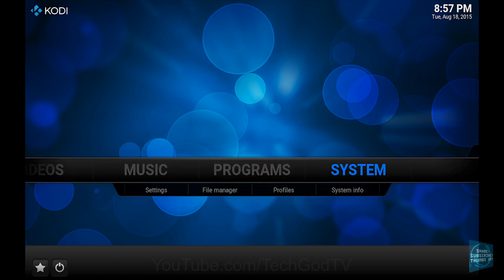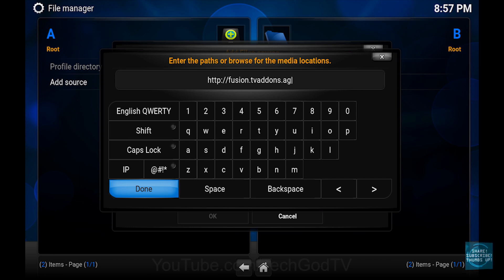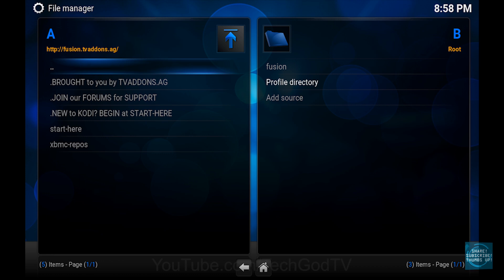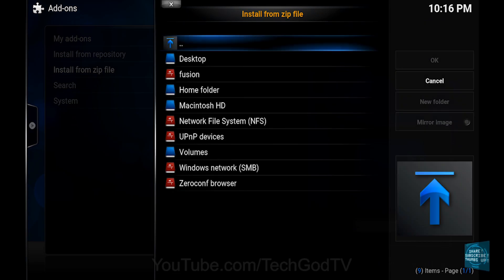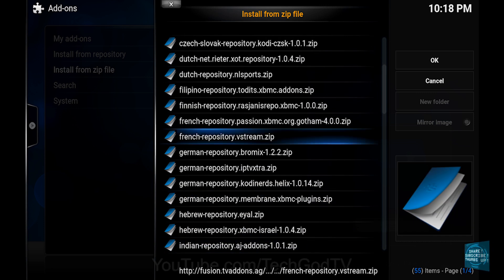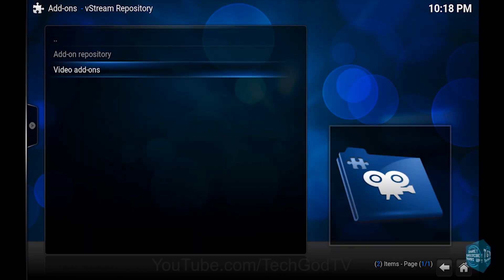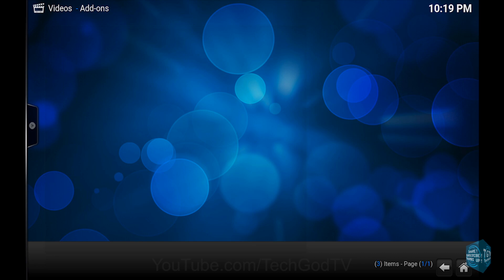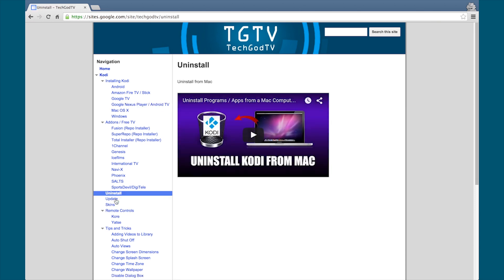Install International Addons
In this video, I'll show you how to install international addons on Kodi.

**More Kodi/XBMC Videos on our channel**

**The comments below are a good resource for information.**